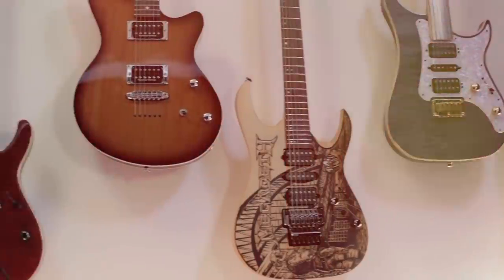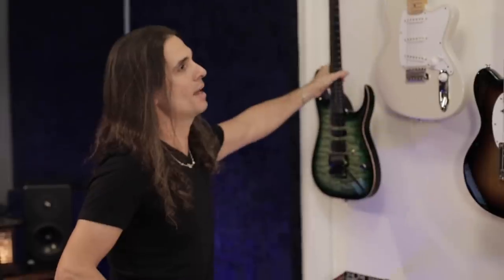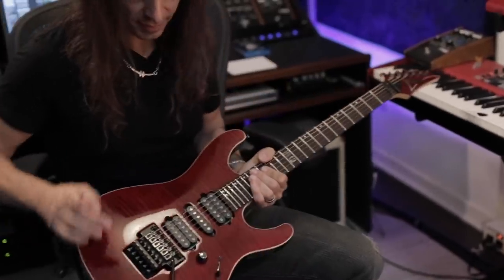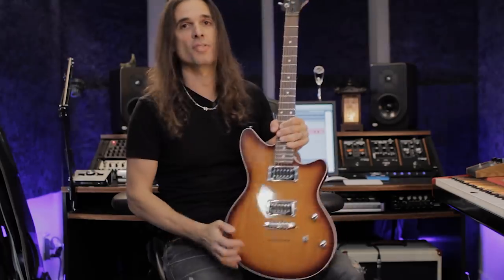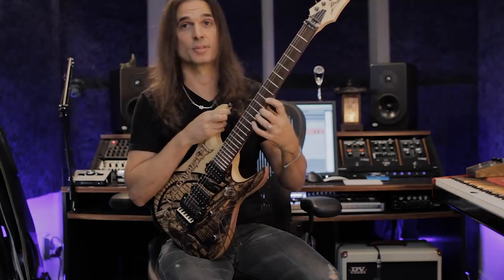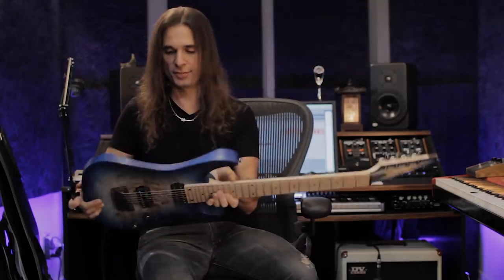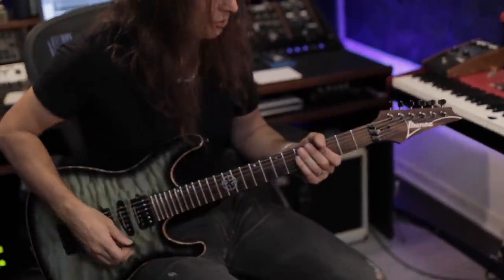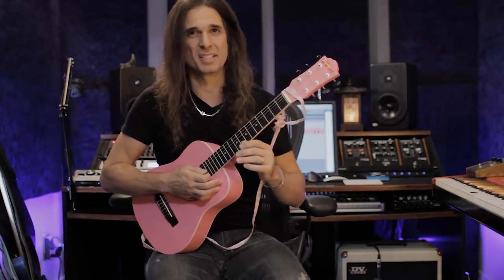Guitar Tour 2018 [Subtitled/Legendado]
Here's another video showing my equipments at home. Let me know on the comments below what else would you like to know about my guitars, home studio and everything else!
Aqui está mais um vídeo mostrando meus equipamentos em casa. Me conta nos comentários abaixo o que mais você gostaria de saber sobre minhas guitarras, home studio e tudo mais!

Filmed and edited by: Julio Mendoza